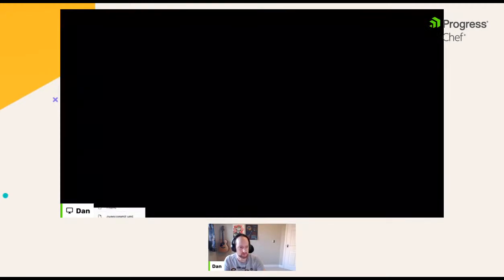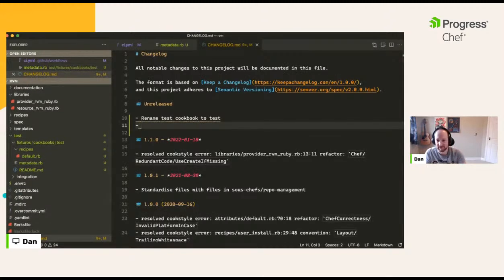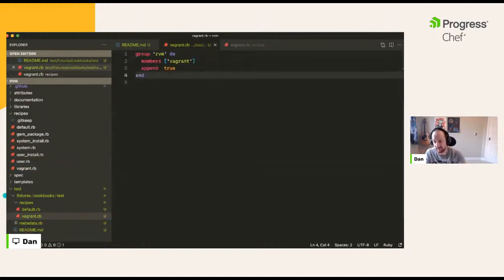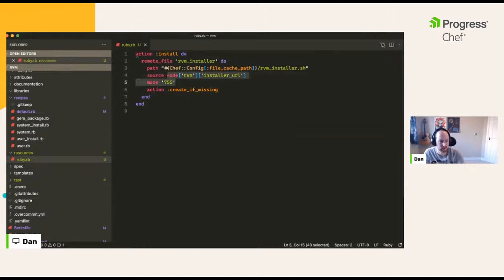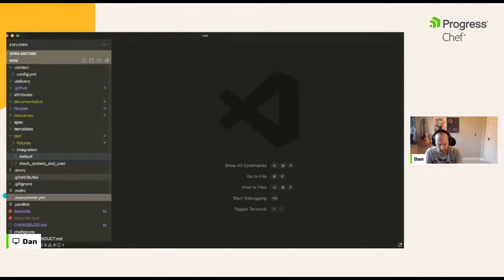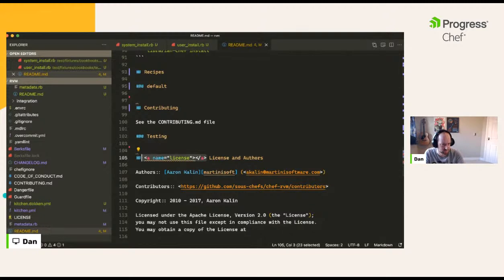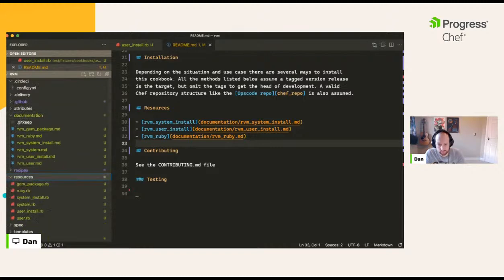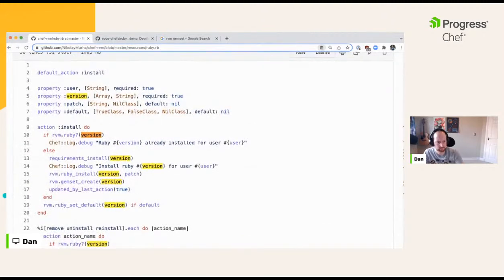Lets fix the RVM cookbook!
Live coding with Damacus